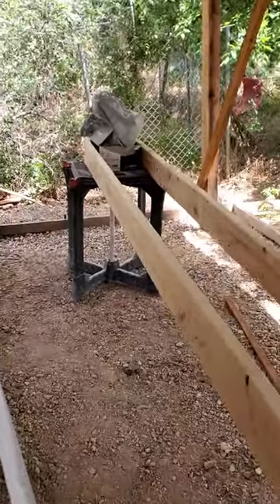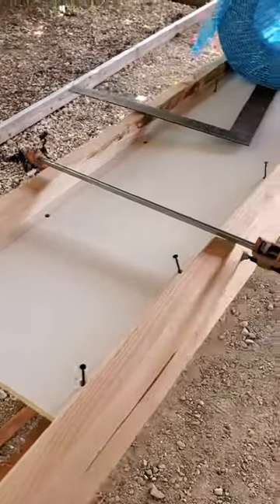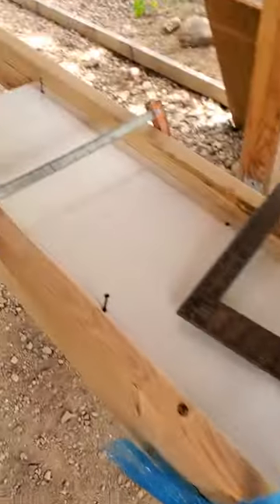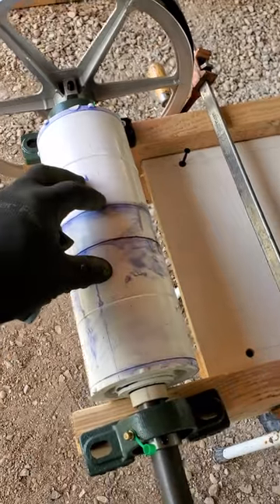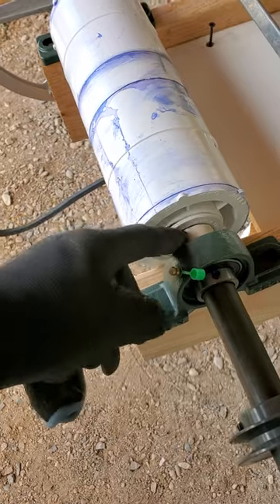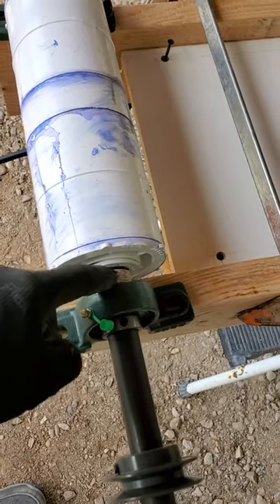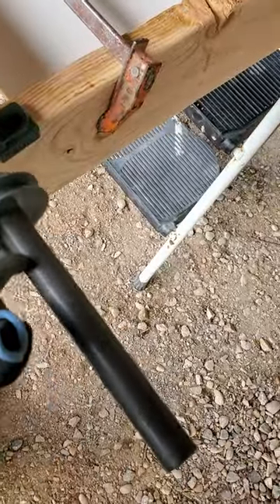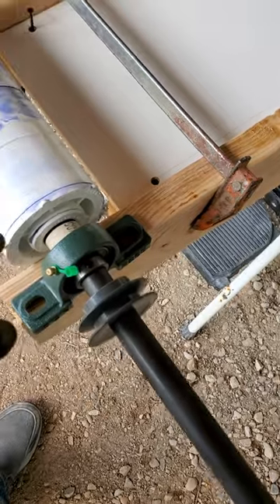building a conveyor belt for dirt. DIY